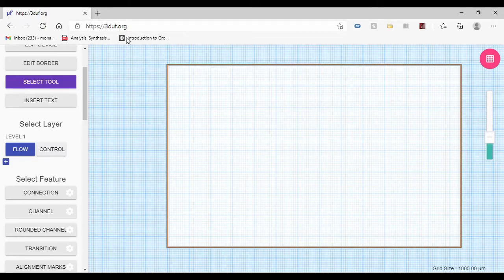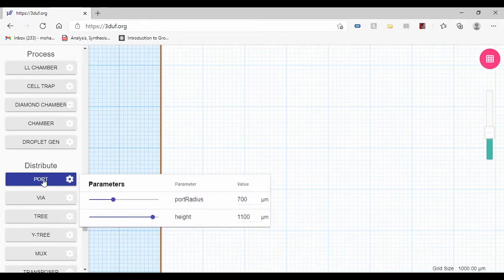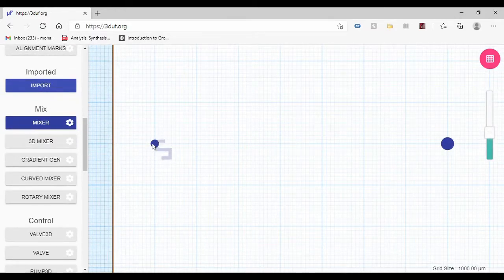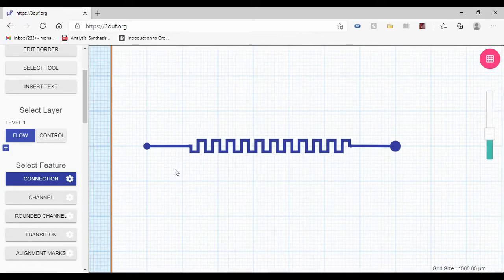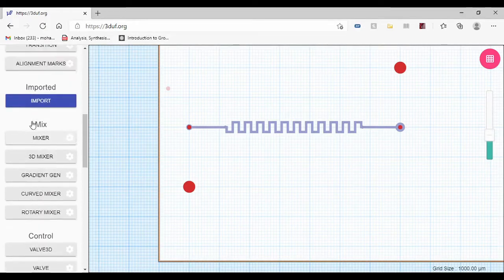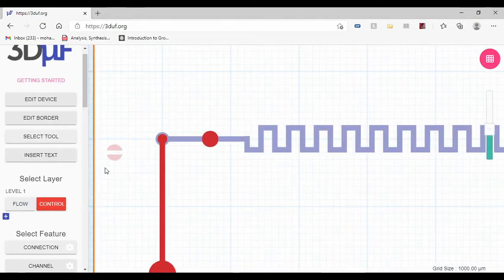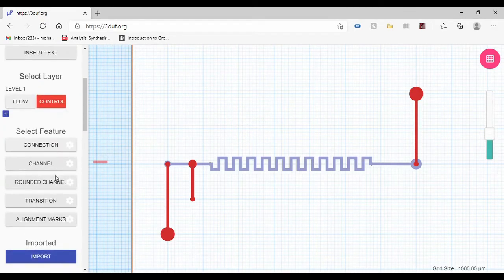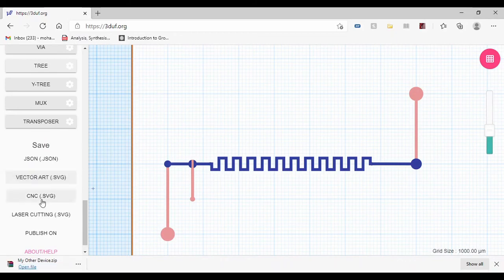Designing Microfluidic chips using 3DuF.org